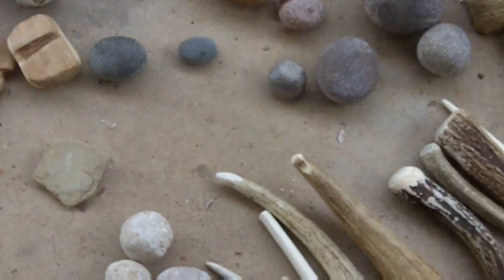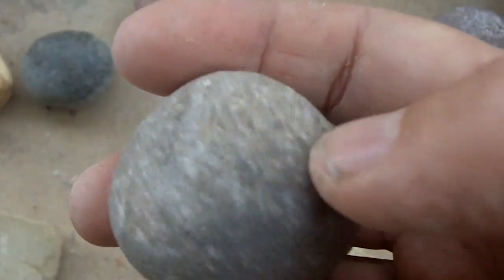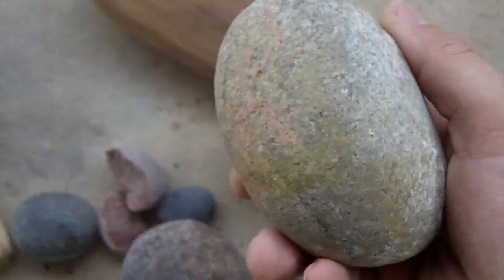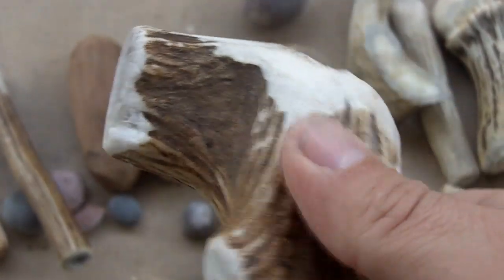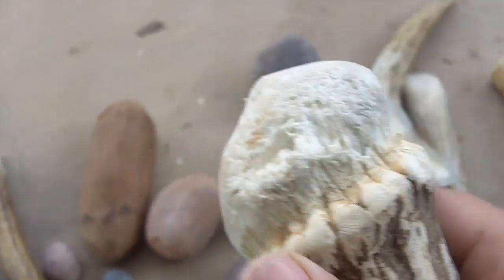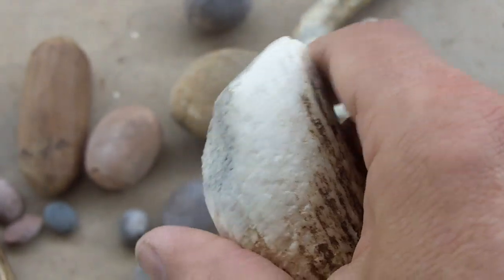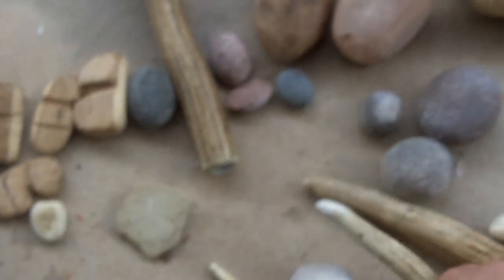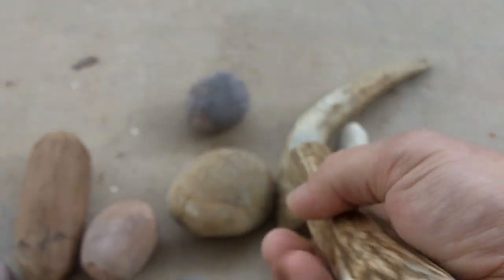113 - Use Wear on My Abo Tools 2011-10-10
Use wear on my abo tools.  This subject has come up several times with some friends of mine and I haven't spent much time examining the use wear on my tools.  Archeologists are very interested in this sort of thing...for some odd reason...? ;-)

When a hammerstone of mine becomes worn or has developed a flat spot I usually put it aside and rarely use it.  I prefer a rounded strinking surface as opposed to a flat striking surface.